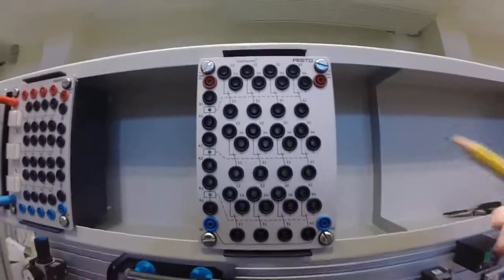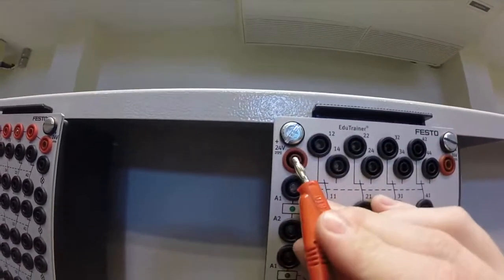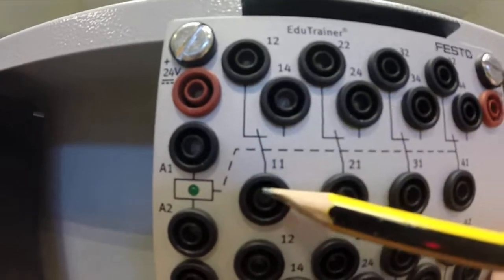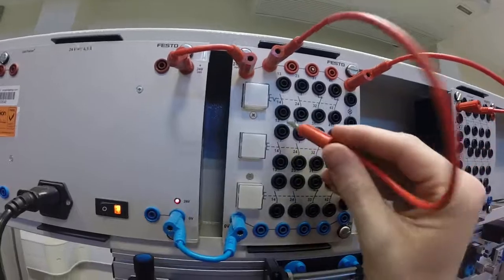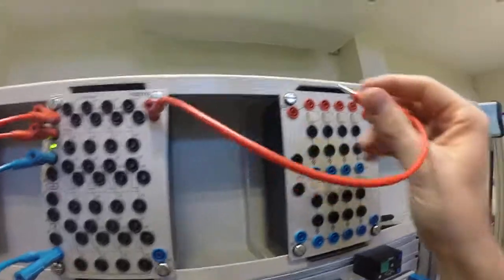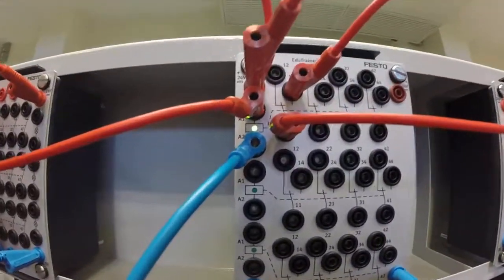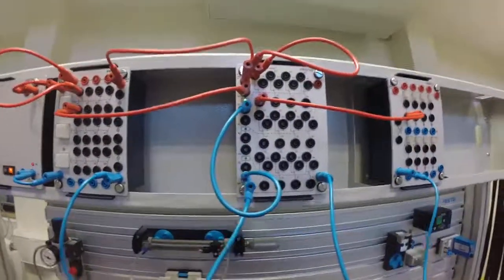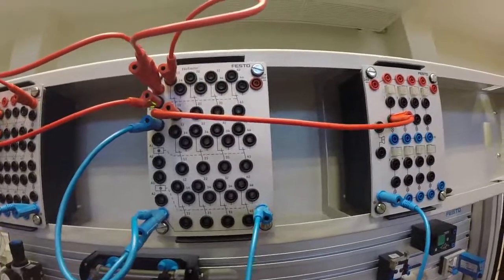FESTO Relay Boxes